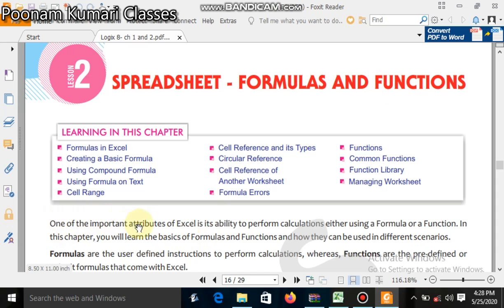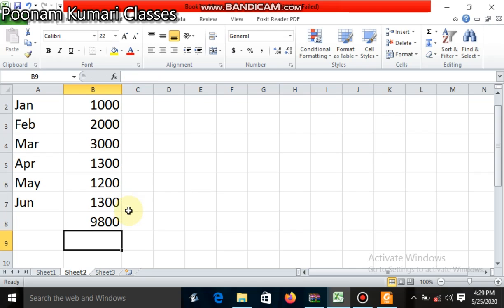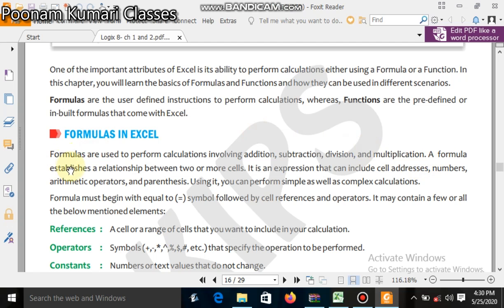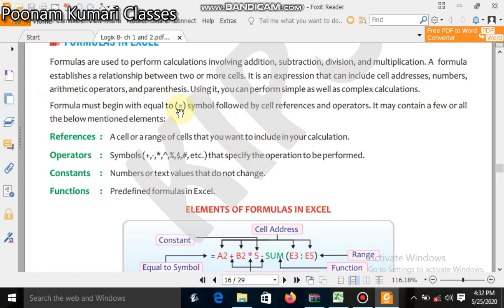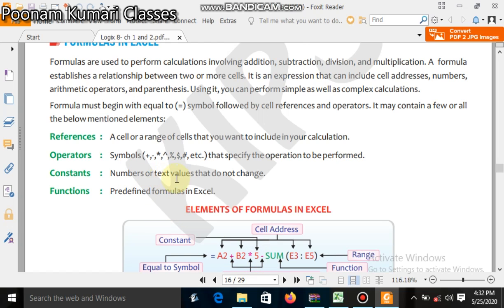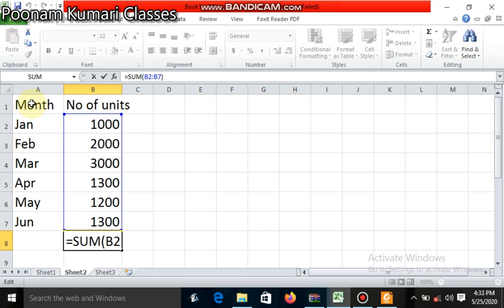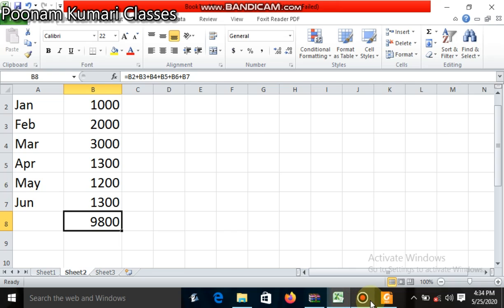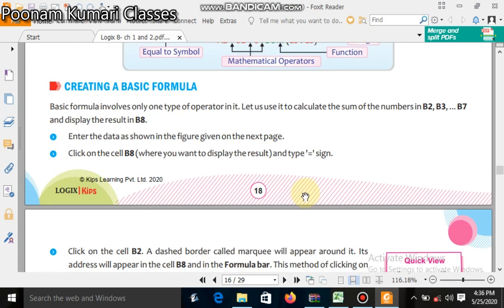27 May 2020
Video from Poonam Kumari